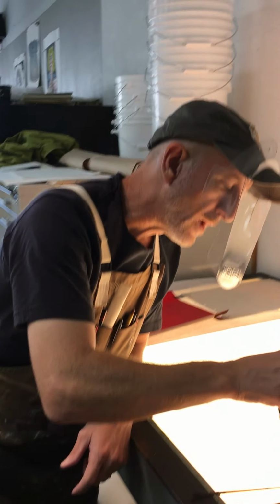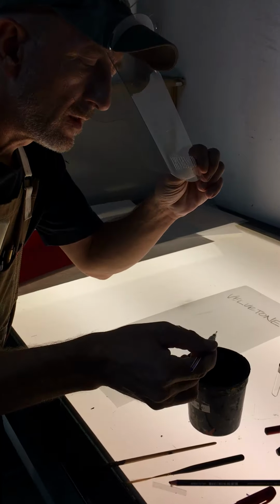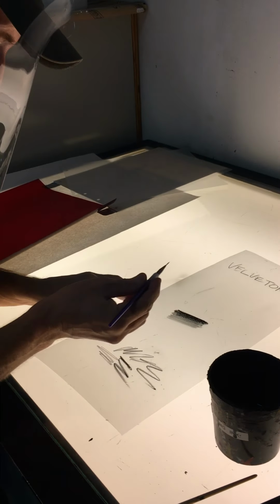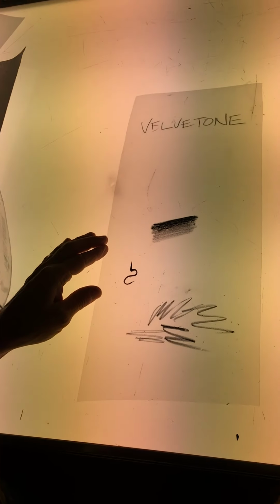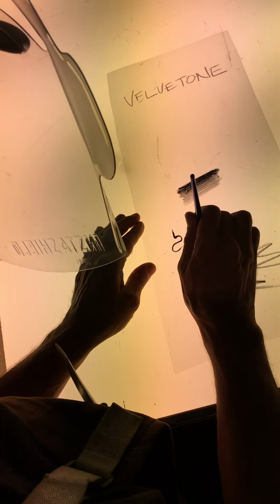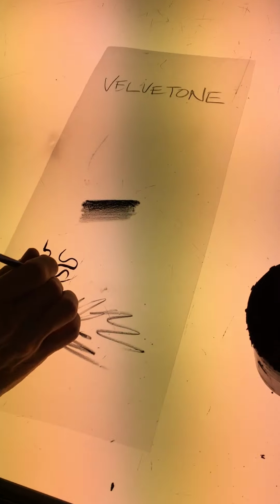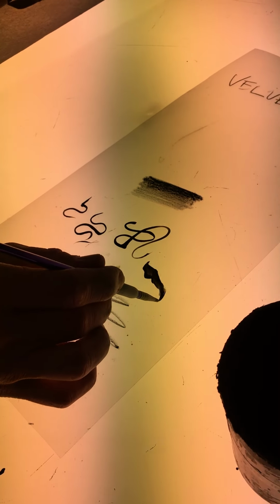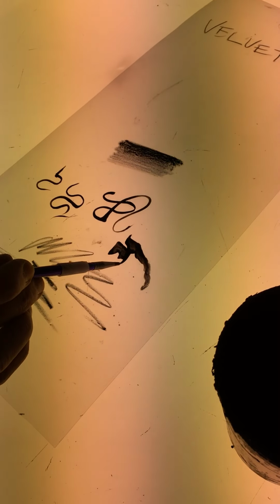Velvetone vs. Mylar 2/2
The pros and cons of using Velvetone and Frosted Mylar, as well as what kinds of drawing materials to use on them.